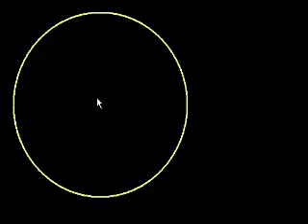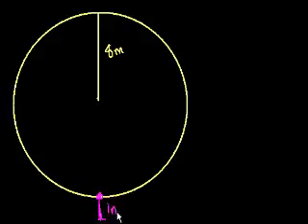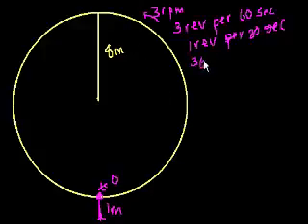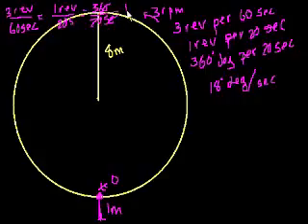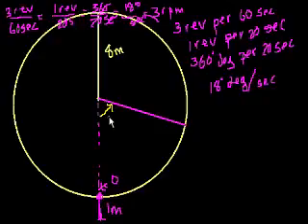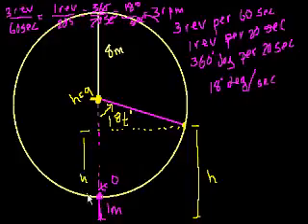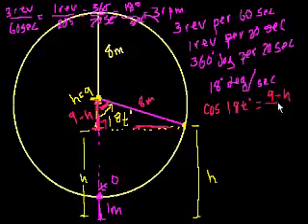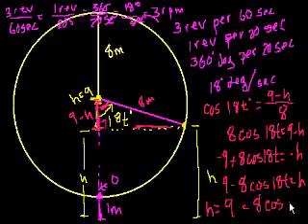023 Ferris Wheel Trig Problem